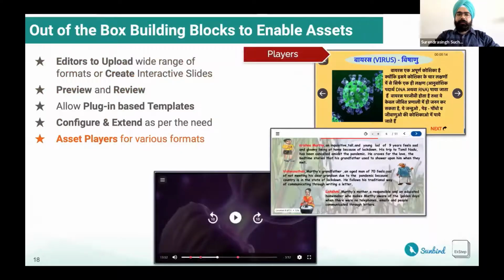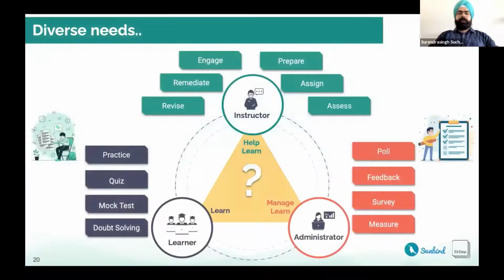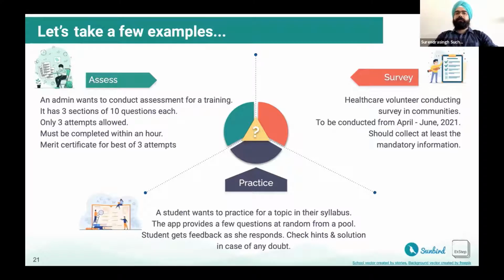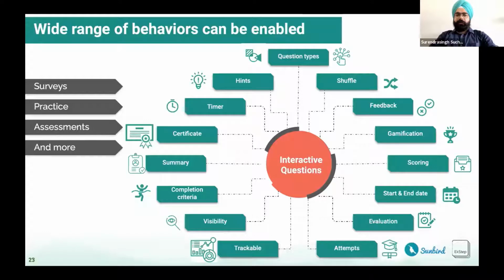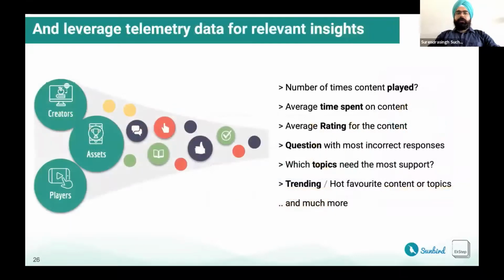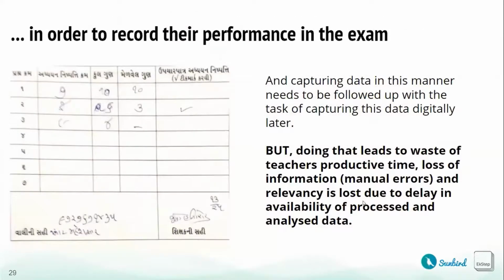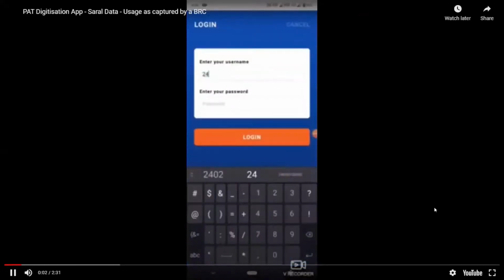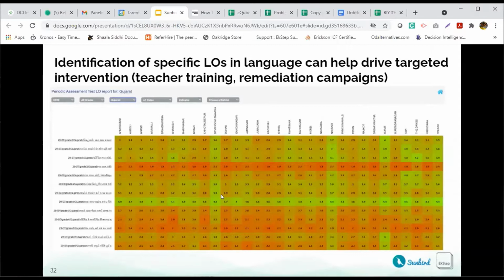Diverse use of Question Bank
In this session, Surendrasingh Sucharia, Product Manager, EkStep Foundation and Manmeet Singh, Program and Project Manager, EkStep Foundation the specific building blocks that enable surveys, practice worksheets, assessments and more.

Sunbird is developed by EkStep Foundation to fulfill it's education mission to enhance access to learning opportunities at scale for millions of learners particularly in the K-12 space. Sunbird is a modular digital infrastructure that could serve the needs of under resourced environments and contexts.